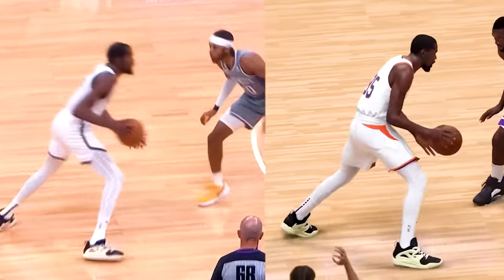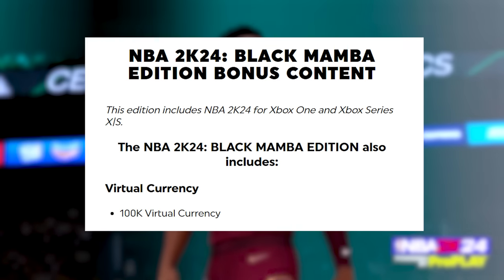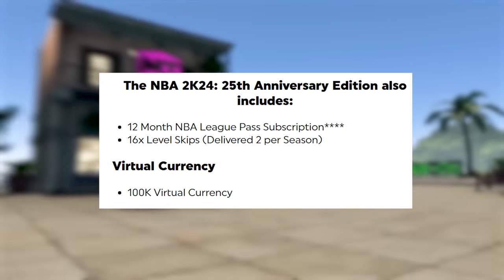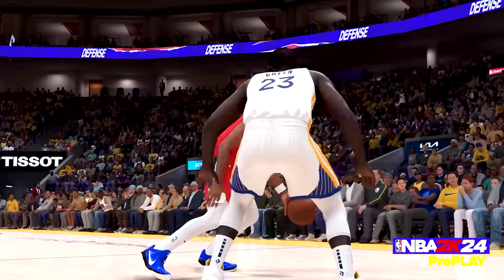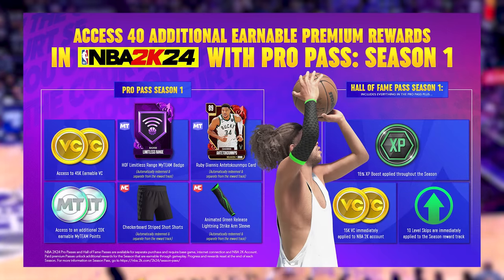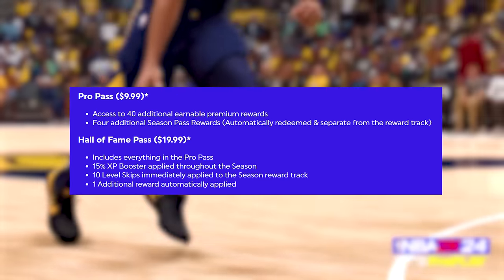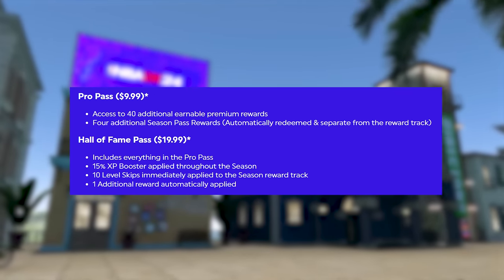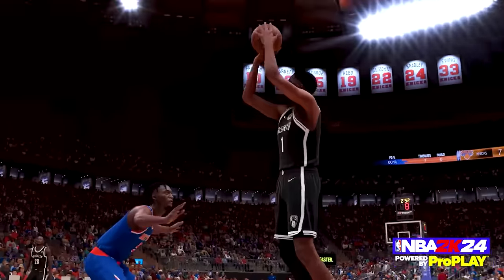NBA 2K24: Which Version Should You Buy?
In today's video, I review which version of NBA 2K24 you should buy. The video compares and contrasts the differences between the Kobe Bryant Edition, Black Mamba Edition, and the 25th Anniversary Edition of NBA 2K24. We also go over why some of the offers such as NBA League Pass are not as big of a deal as we initially thought. We will also talk about the new Pro and HOF Pass that 2k has added for NBA 2K24